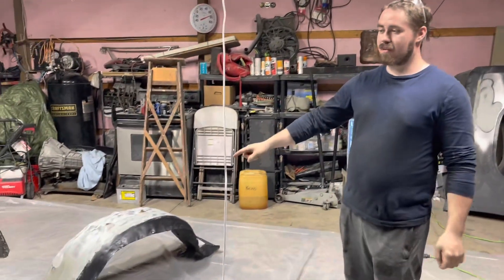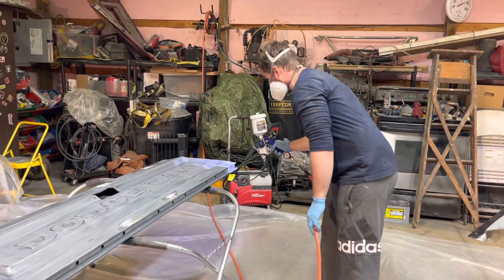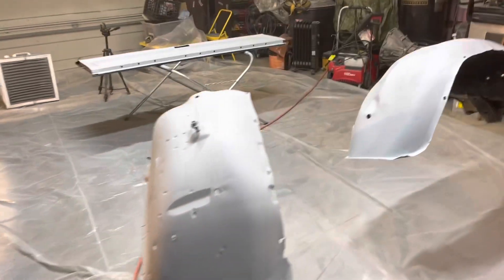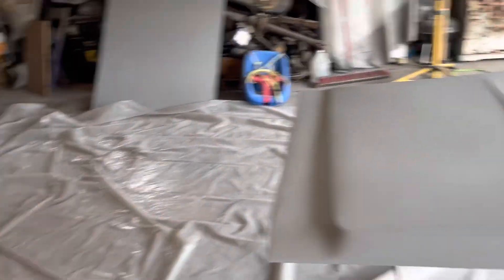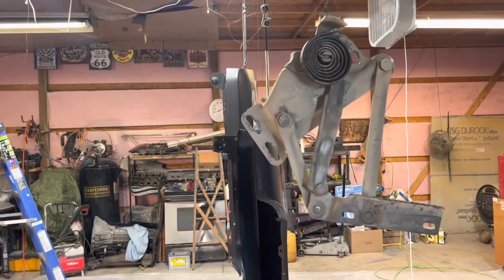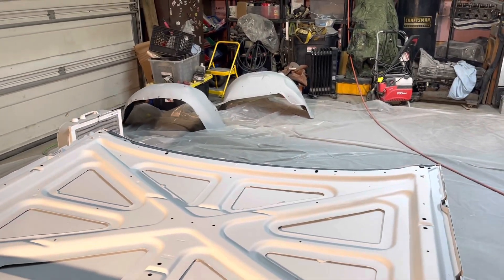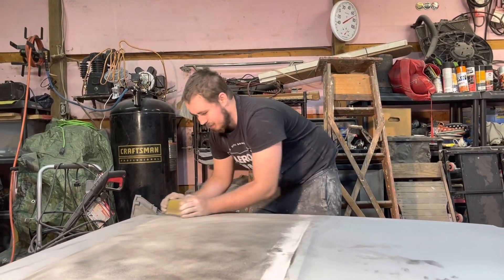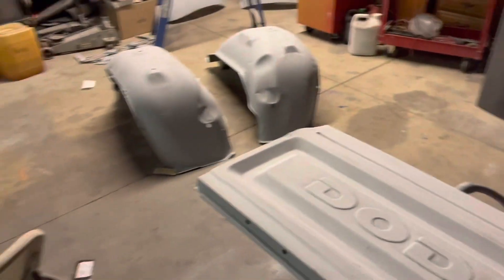Upol 2253 filler primer for the first gen Dodge !!